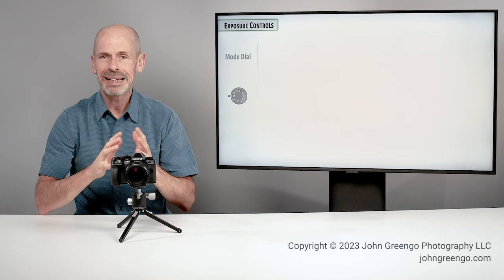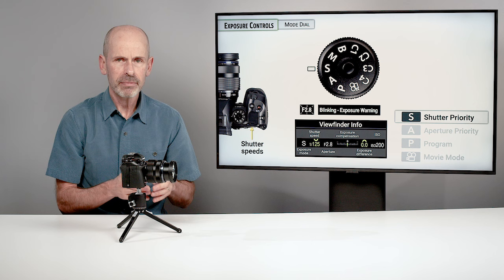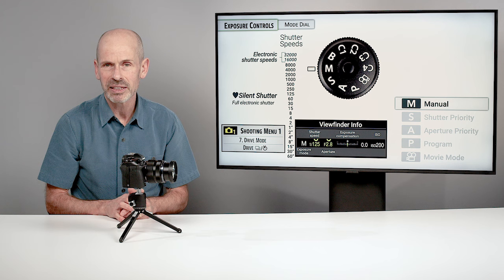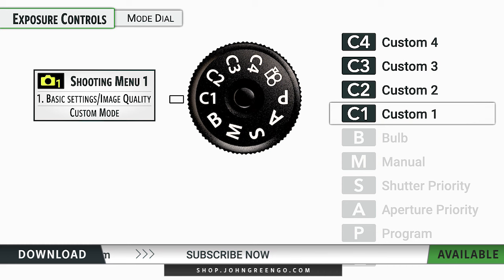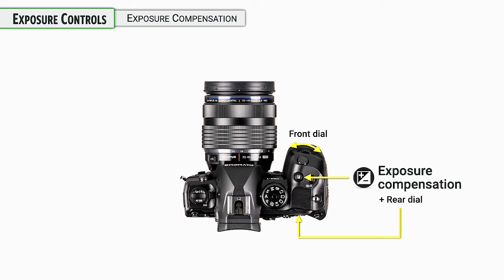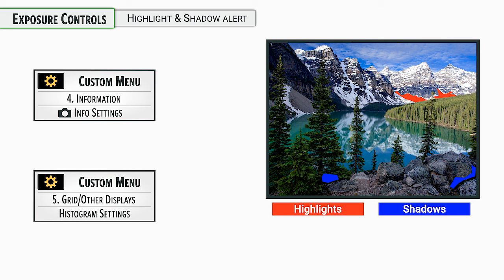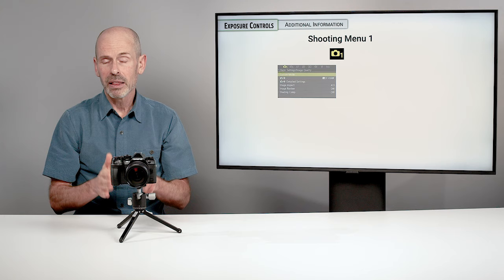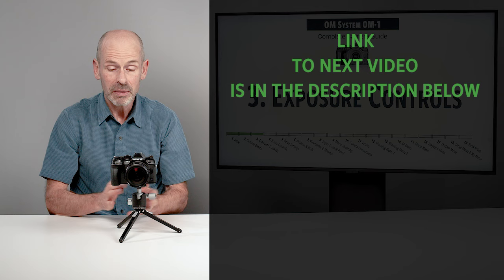OM System OM1: CCG [03-Exposure Controls]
★  Full class: NOW INCLUDES OM1 mark II  ★

The OM System OM-1 takes the highly developed system of Olympus micro four-thirds and advances it for a new generation.

By the end of this 19-part class your camera will be set up and customized to your preferred shooting style and needs. You’ll understand what the camera is capable of and how to make the most of it. Most importantly you’ll have the knowledge and confidence to head out on any adventure knowing that you and your OM-1 will be able to make the most of it.

Contents:
0:00  Overview
0:21  MODE DIAL
0:31  MODE DIAL - Program & Program shift
4:04  MODE DIAL - Movie mode
4:53  MODE DIAL - Aperture priority
6:19  MODE DIAL - Shutter priority
8:27  MODE DIAL - Manual mode
13:15  MODE DIAL - Bulb
18:32  MODE DIAL - Custom modes
25:24  ISO
28:08  Exposure compensation
28:55  Metering
31:29  Auto exposure lock
33:05  Histogram
34:19  Highlight & shadow alert
35:05  Flicker
37:26  Exposure bracketing
41:03  Live ND
45:25  HDR
47:50  Additional info